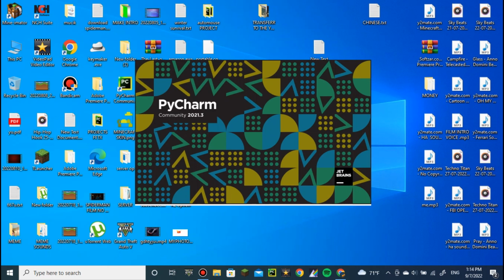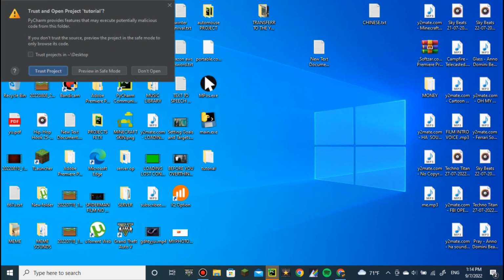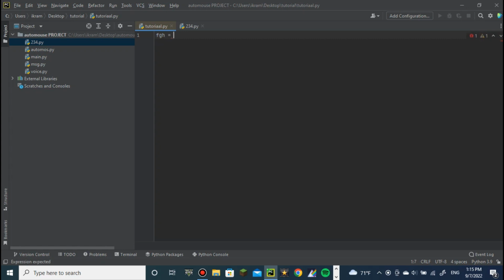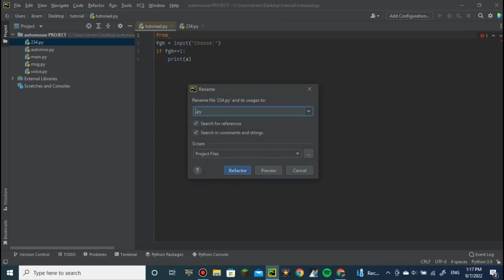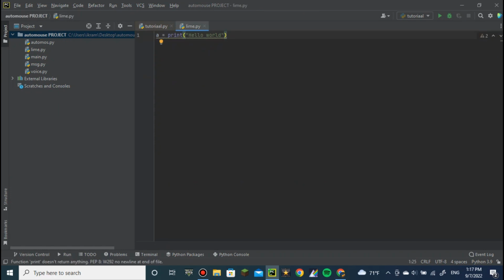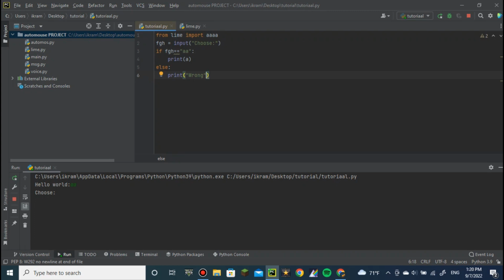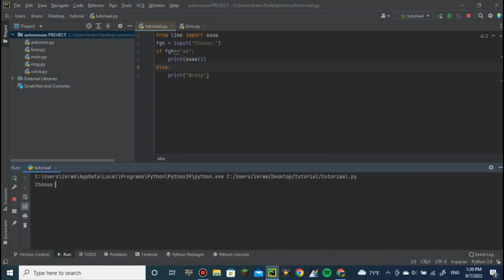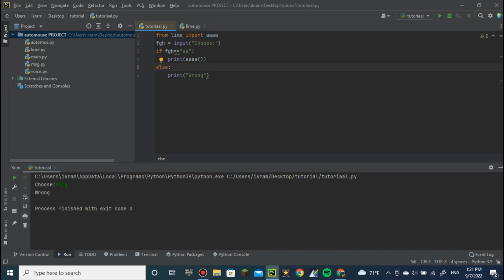Relationship Between Python Files | EXPLANATION (with details)